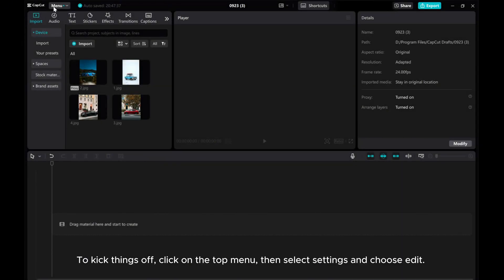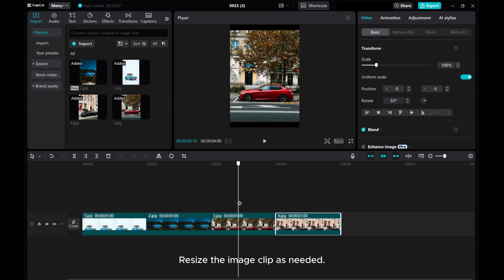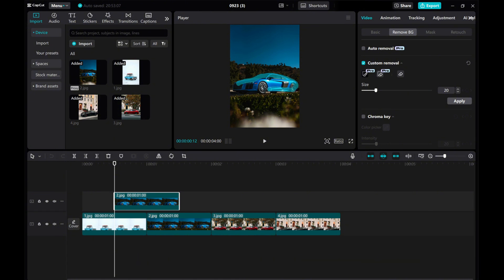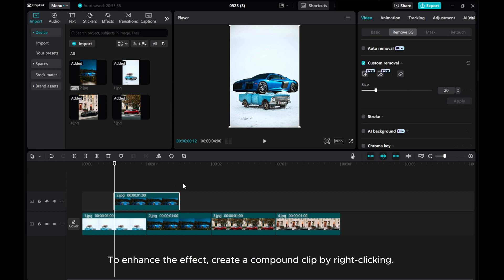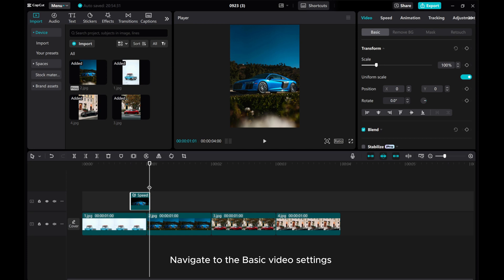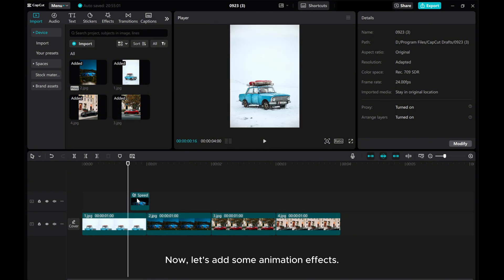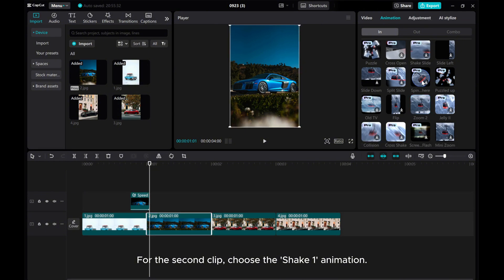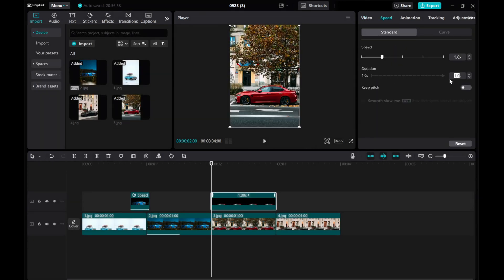How to Create a Viral Car Slam Effect in CapCut PC (Pro)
Master the art of creating viral videos with the Car Slam Effect tutorial in CapCut PC!